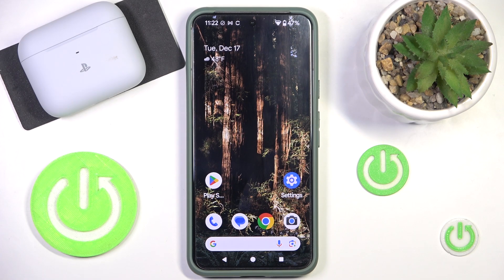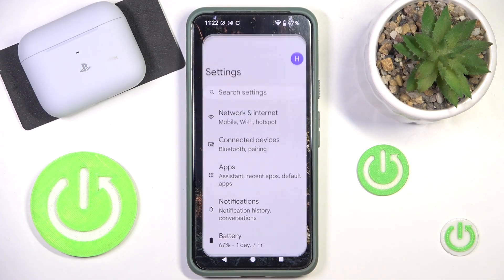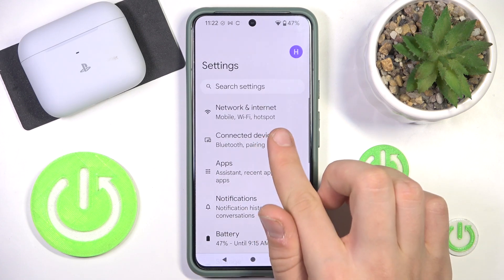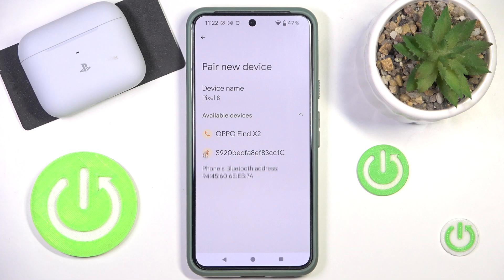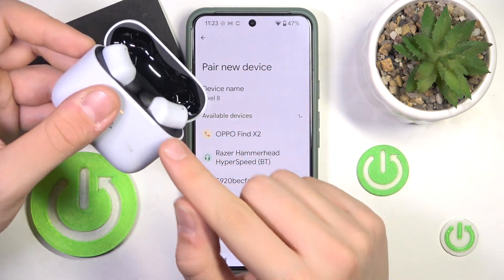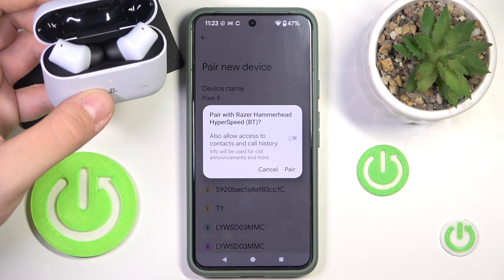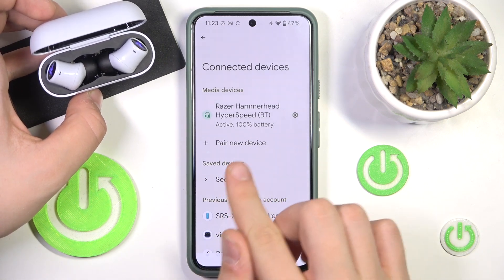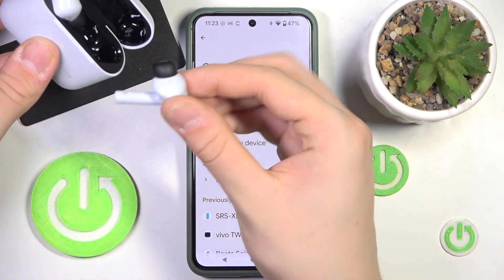How to Pair Razer Hammerhead HyperSpeed with Android | Connect Razer Hammerhead Easily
In this tutorial, we’ll show you how to pair your Razer Hammerhead HyperSpeed with an Android device. Connecting your wireless earbuds to your Android phone or tablet via Bluetooth is quick and easy. Follow our simple step-by-step guide to connect your Razer Hammerhead HyperSpeed to your Android device.

How to pair Razer Hammerhead HyperSpeed with Android?
How to connect Razer Hammerhead HyperSpeed to Android device?
How to set up Razer Hammerhead HyperSpeed on Android?